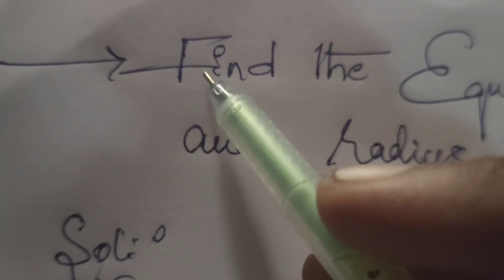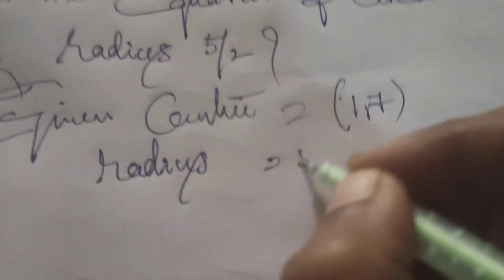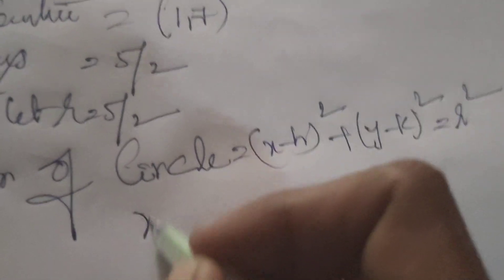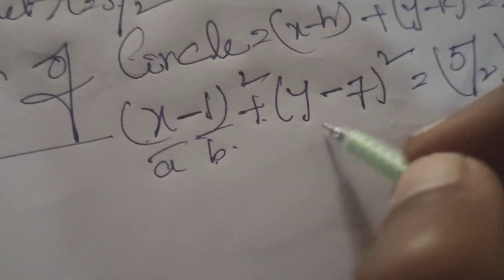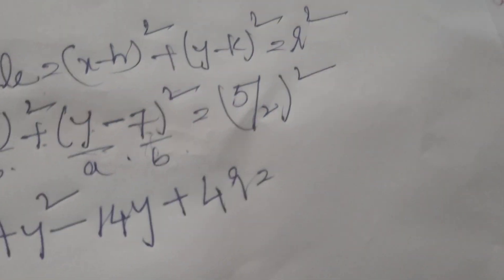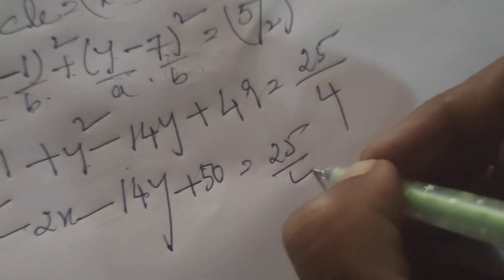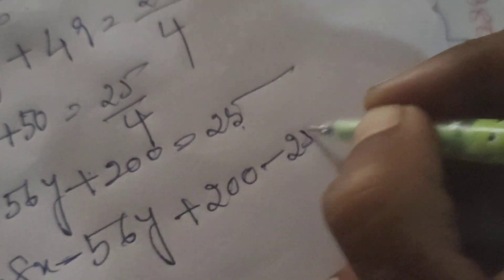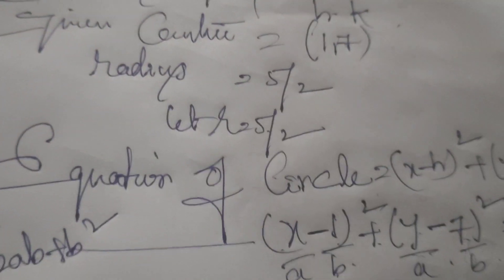Find out equation of circle